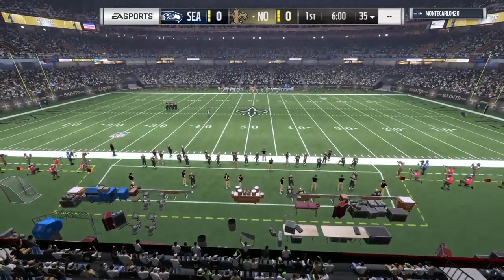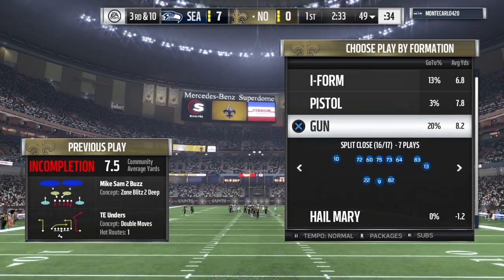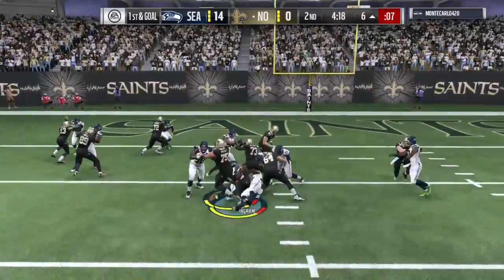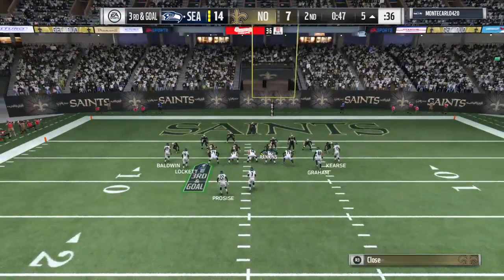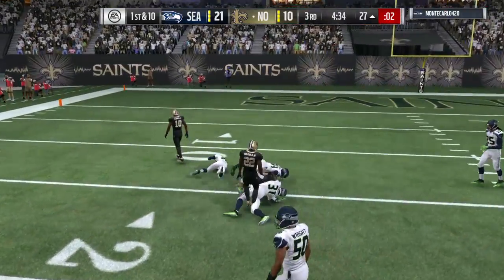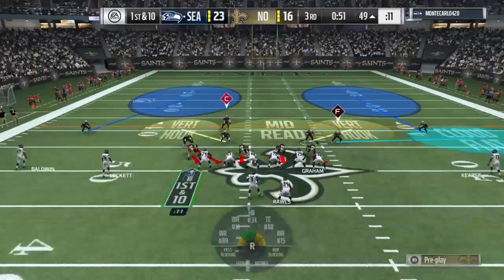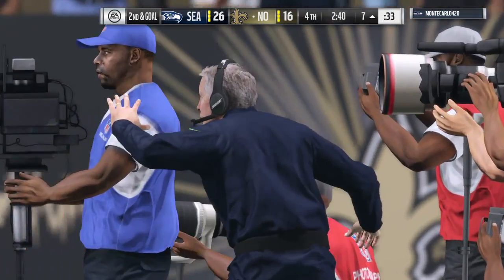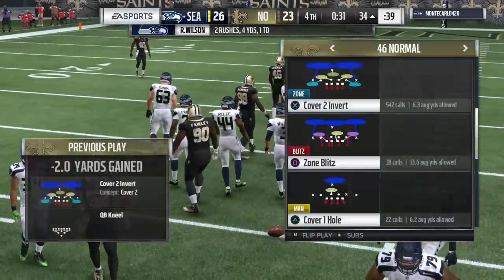Da504Playa's Live PS4 Broadcast